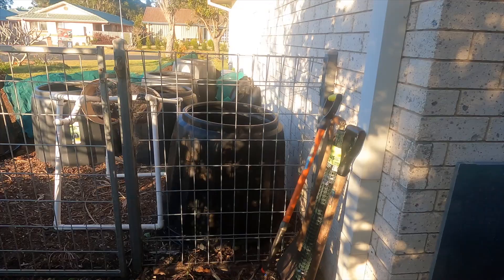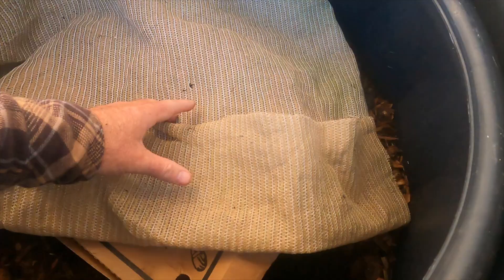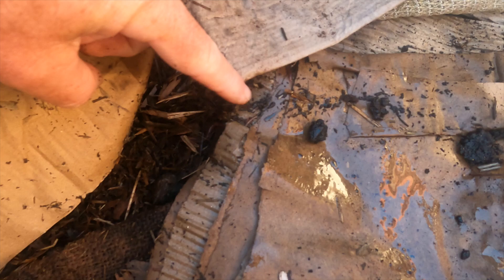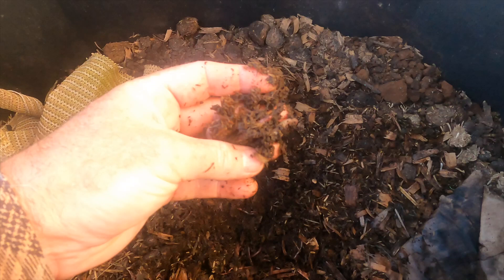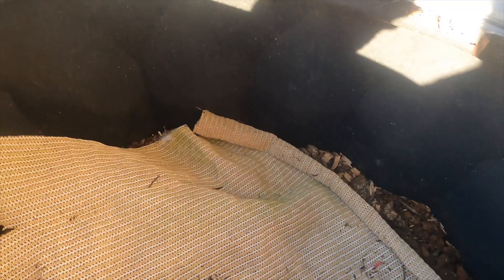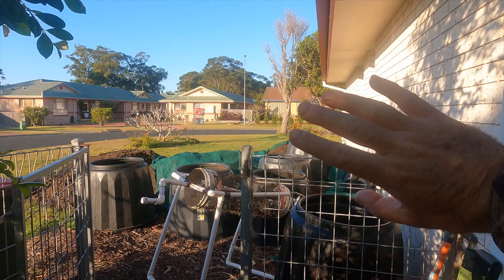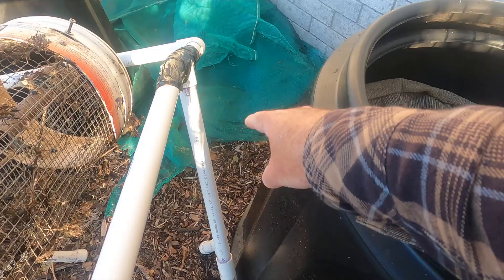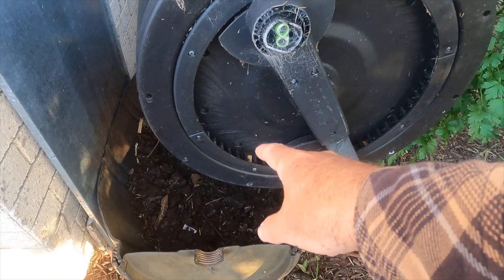Using Large Compost Bins as Worm Farms VLOG UPDATE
Are you interested in learning how I am using large compost bins as worm farms as well as composting systems?
Then this video is for you. My first video on the farm's Biggest Worm Farm Ever was when I first got started.
Since then I did run across a few minor hiccups and lost some worms due to gases coming out of the compost.
Since then it's been fairly successful as I keep the lids off for gases and trapped heat to escape. So I am happy with the current as they are and feel I am learning along the way.
As the weather warms up I believe I will have to move them into a more shaded zone though.
If you are enjoying the vlogs please consider subscribing before you go so you can receive updates on their progress as well as other educational videos based on worm farming, organic gardening and micro-farming.
Have a wonderful day, happy gardening
Marty